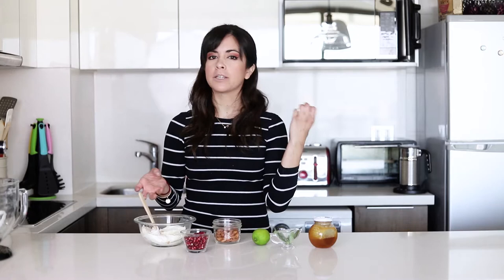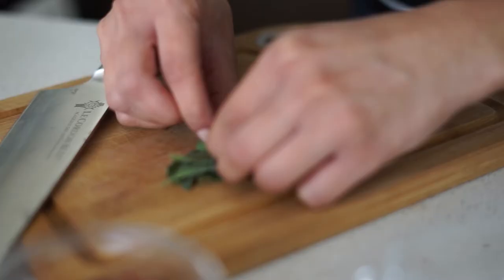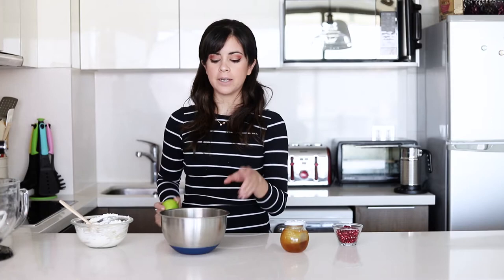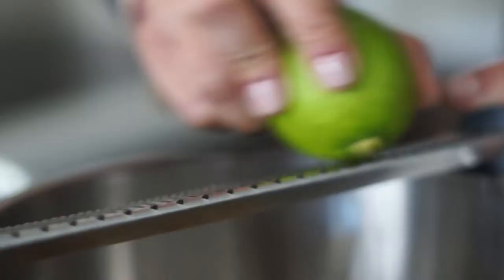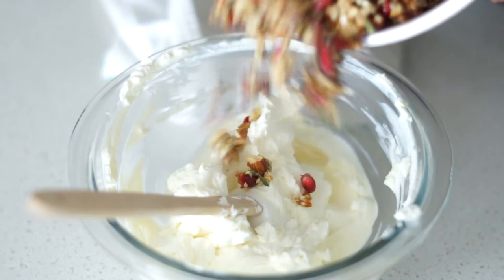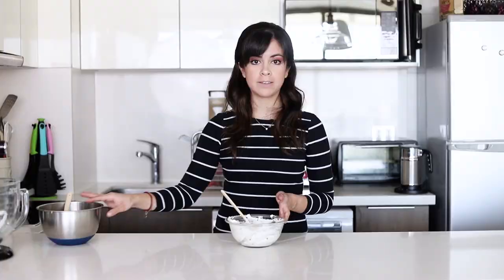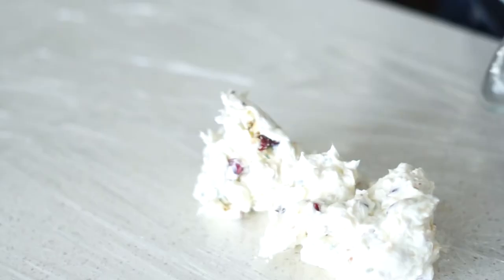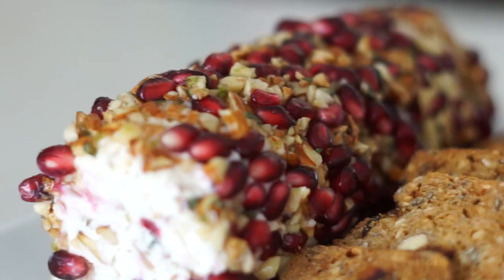Almond and Pomegranate Cheese Log | Cravings Journal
I love making my cheese boards special. I always mix something I made myself with store-bought products to give them a different twist. This almond and pomegranate cheese log is a complete success and really simple to make.